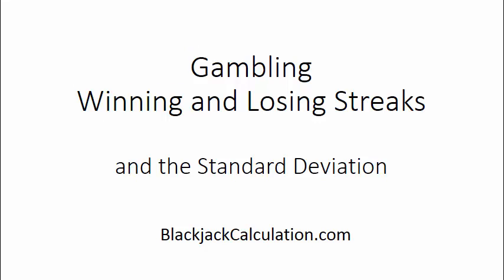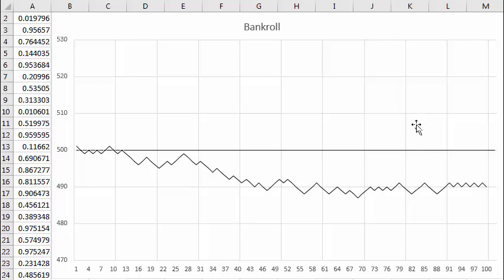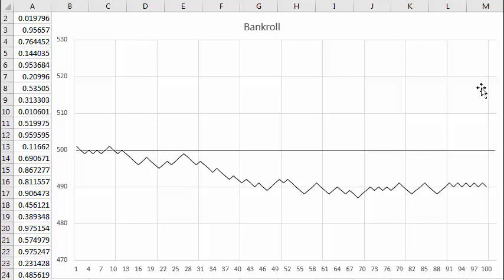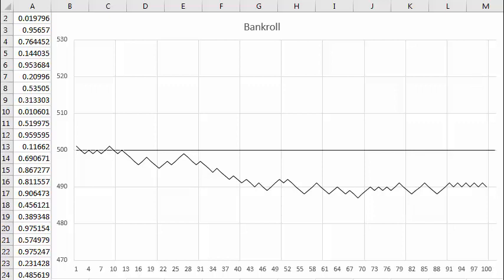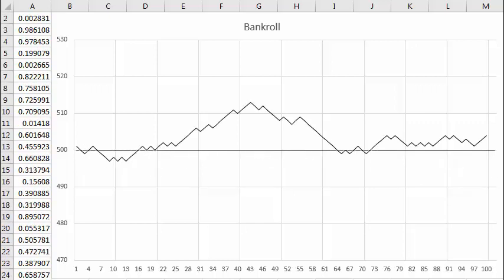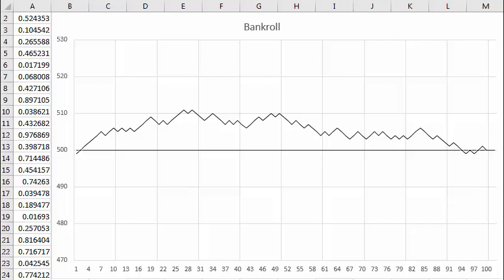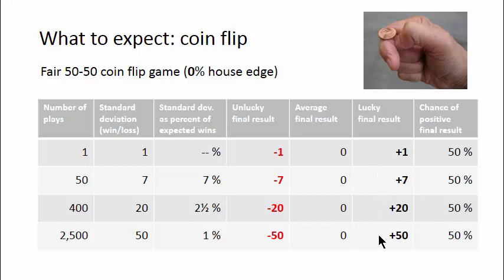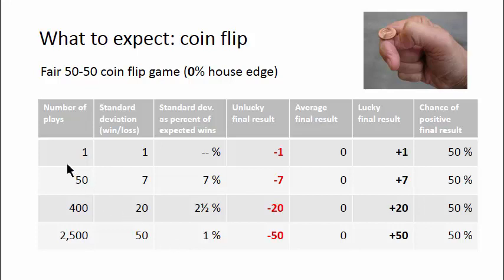Gambling Winning and Losing Streaks and the Standard Deviation, Part 1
The standard deviation is like an "average distance" away from the single most likely gambling result, an exact match between wins and losses for a fair coin-flip game. You can expect to end up within 1 standard deviation about 2/3 of the time, within 2 standard deviations 95% of the time, and within 3 standard deviations 99.7% of the time.

An Excel spreadsheet set up to simulate an even-money coin flip game and graph the change in bankroll for 100 flips. I generated 20 sessions of 100 flips each, or 2000 flips. I expected about 13 sessions to end up within one standard deviation, and about 19 out of 20 sessions within 2 standard deviations, with only about 1 session outside of that range, and none more than 3 standard deviations away.

While recording the video, I lost track of the number of key presses, and only generated 16 sessions instead of 20. However, there was one session at the very start and 3 sample sessions shortly after that. If you count those, there are actually 20 sessions in the video in total. Here is a tally of the results:

Winning sessions: 11
Losing sessions: 8
Break-even sessions: 1

(I predicted "about equal")

Sessions ending within 1 standard deviation: 15
Sessions ending within 2 standard deviation: 19
Sessions not ending within 2 standard deviations: 1
Sessions ending outside of 3 standard deviations: 0

(I predicted 13, 19, 1, and 0)

You needn't take my word for it that these results are typical. Set up your own simulation and try it yourself. My Excel setup video shows you how to do it:

If you don't trust Excel, you can spend an afternoon flipping a coin and recording the results manually.

As the sessions get longer and longer, the standard deviation gets bigger and bigger, but as a fraction of the number of expected wins gets smaller and smaller. For example, for 50 flips, you can expect to win 25 times, with a variation of about 7%. For 2,500 flips, you can expect to win 1,250 times, with a variation of just 1%. The longer you play, the closer you will end up with the expected results, fraction-wise.

This becomes really important for UNFAIR games, when you have a statistical disadvantage, as shown in Part 2.

You might have noticed that the win/loss standard deviation is the square root of the number of flips "n". From your high school Algebra II class, you might remember: standard deviation = one-half[SQRT(n)]. The "one-half" applies to the number of wins, which is one-half the win/loss. For example, for 100 coin flips, the standard deviation in the number of wins is 5, and the standard deviation in the win/loss is 10. The expected number of wins is 50. One standard deviation upward would be 55 wins, which implies 45 losses, for a net gain of 10 bets in the session.